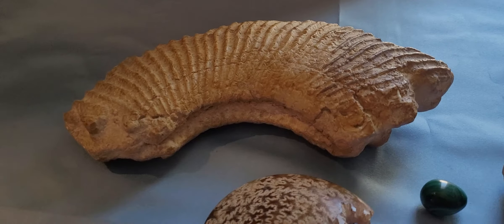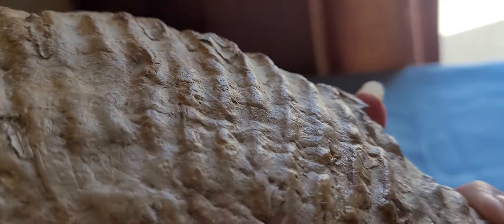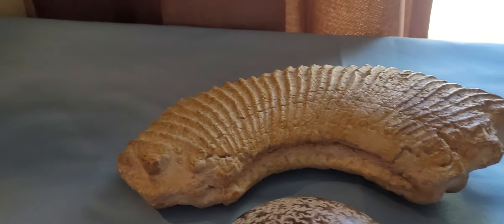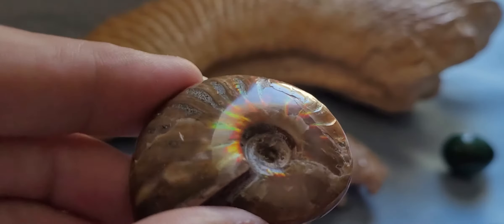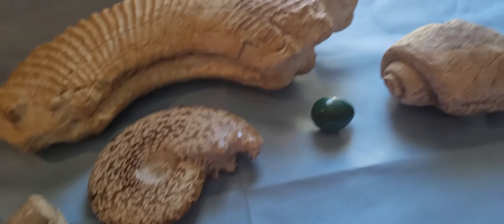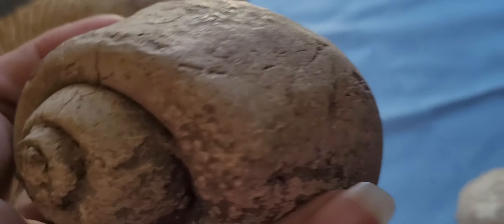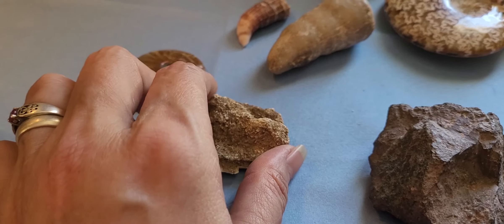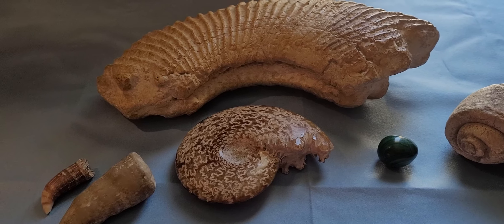Ammonite, varicite, my beginning on collecting